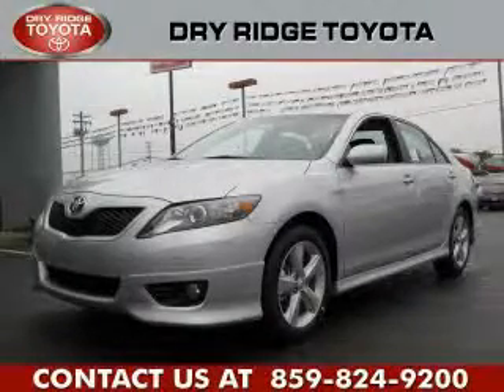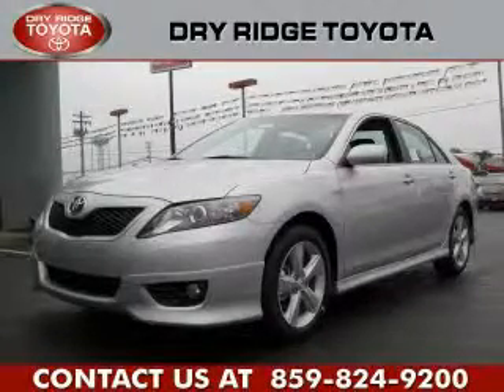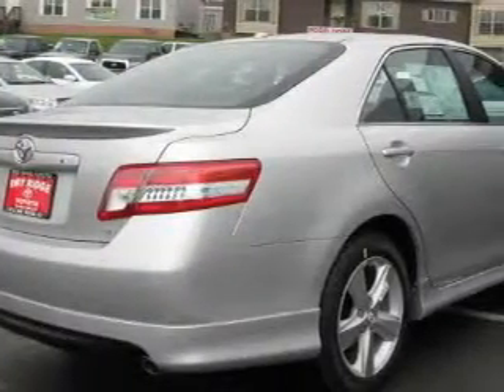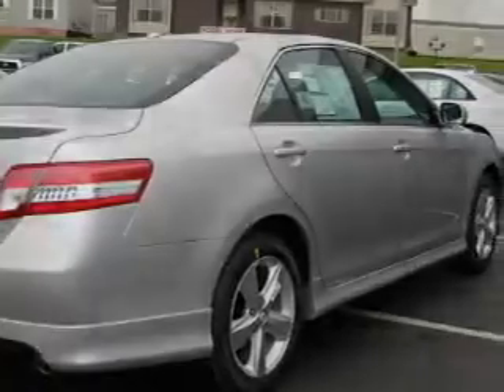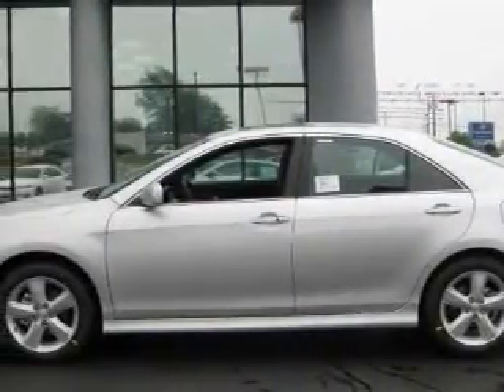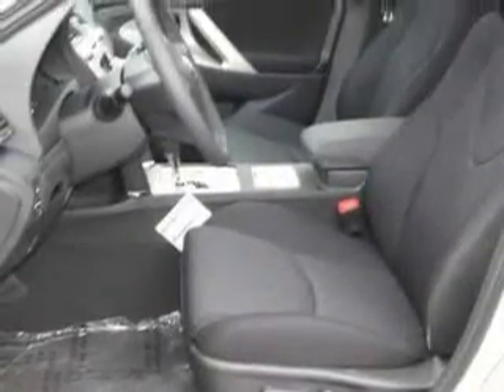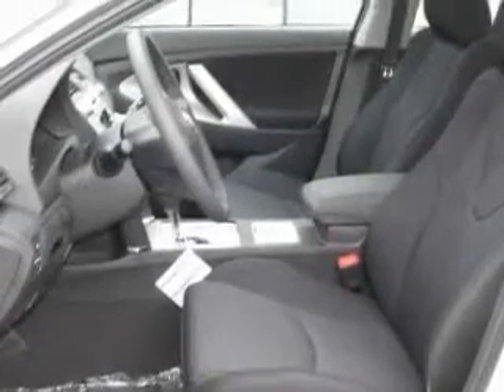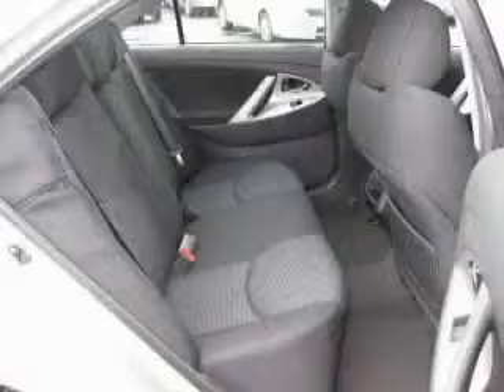2011 Toyota Camry Dry Ridge KY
Year: 2011
 Make: Toyota
 Model: Camry
 Engine: 2.5L 4-Cylinder
 Trans.: automatic
 Exterior: Classic Silver Metallic
 Miles: 3
 Interior: Dark Charcoal

 2011 Toyota Camry Dry Ridge KY